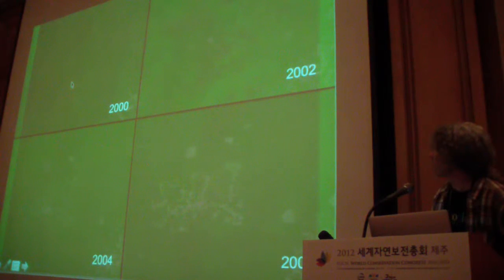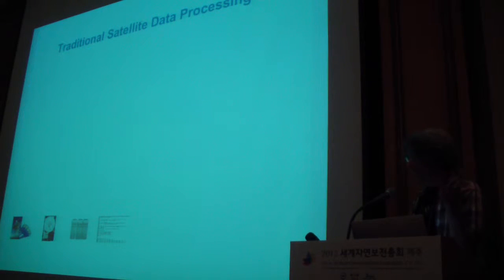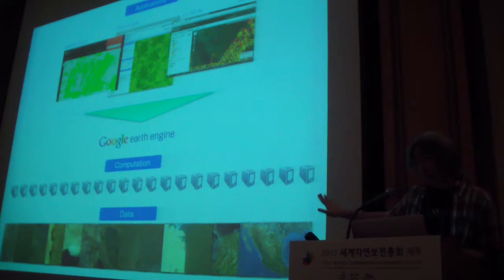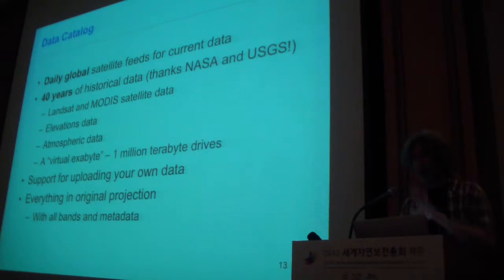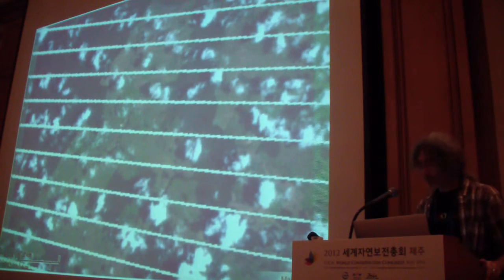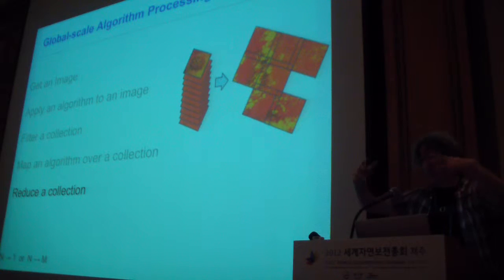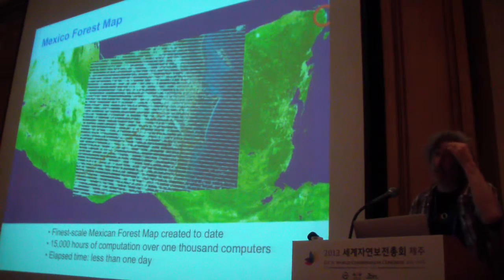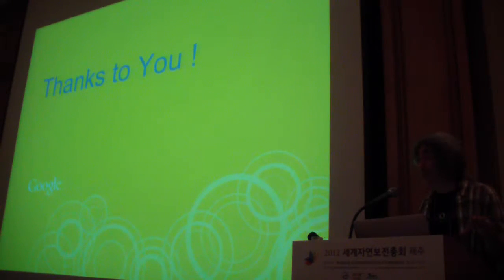Conservation Campus 381: Google mapping for conservation. Part 10 of 14